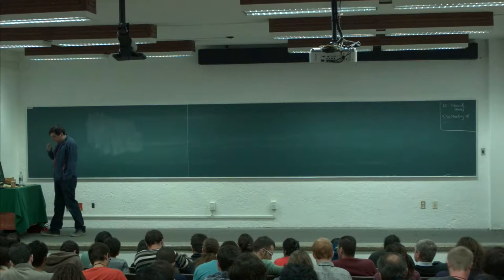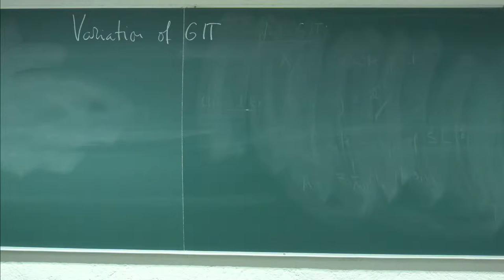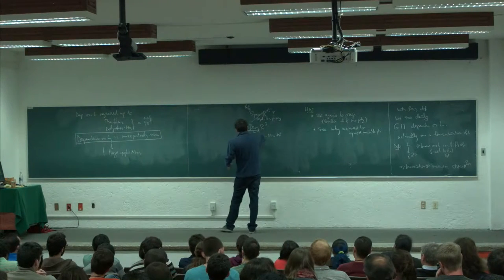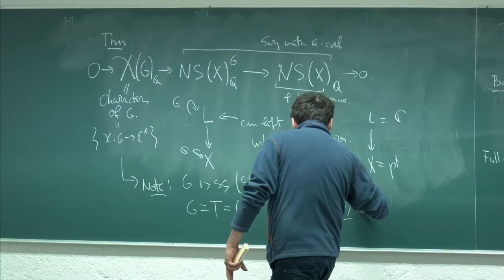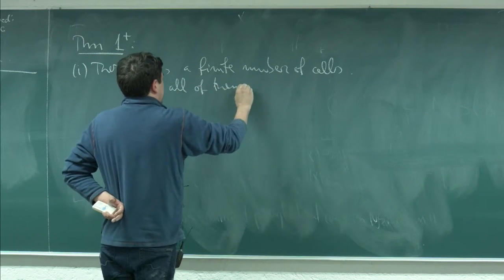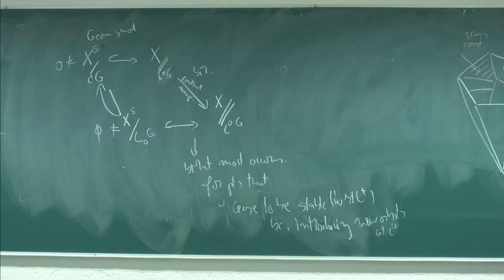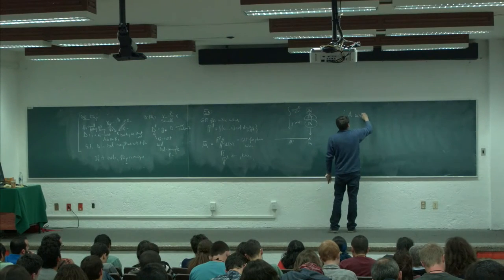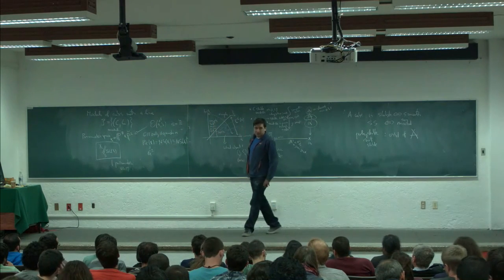Lectures on GEOMETRIC INVARIANT Theory & MODULI 3 | RADU LAZA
Lectures on GEOMETRIC INVARIANT Theory & MODULI
Radu Laza (Stony Brook University, USA)
School “Moduli of Curves” to be held from 22th February till 4th March, 2016 in CIMAT, Guanajuato, Mexico.

Abstract: Geometric Invariant Theory (GIT) is an important tool in the study of moduli spaces in algebraic geometry. In these lectures we will review the basic construction and properties of GIT quotients.  We will also discuss some of the more recent developments including variation of GIT quotients (VGIT), the connections between GIT/VGIT and birational geometry, and the related notion of K-stability and the relationship to the existence of special metrics. We will close by reviewing some classical as well as more recent applications of GIT to moduli problems.

Standard References:
[GIT]  D. Mumford et al., Geometric invariant theory, third ed., Ergebnisse der Mathematik und ihrer Grenzgebiete (2), vol. 34, Springer-Verlag, Berlin, 1994.
[Dol]  I. V. Dolgachev, Lectures on invariant theory , London Mathematical Society Lecture Note Series, vol. 296, Cambridge University Press, Cambridge, 2003.
[Muk] S. Mukai, An introduction to invariants and moduli , Cambridge Studies in Advanced Mathematics, vol. 81, Cambridge University Press, Cambridge, 2003.

Surveys related to the lectures:
[Laz1] GIT and moduli with a twist, in "Handbook of Moduli" vol. 2, Adv. Lect. Math. 25 (2013), Int. Press, 259-297.
[Laz2] Perspectives on the construction and compactification of moduli spaces, Lectures for the school on "Compactifying Moduli Spaces" (Barcelona, May 2013), to appear in a volume of CRM Lecture Notes.